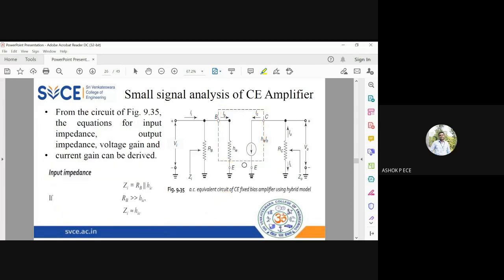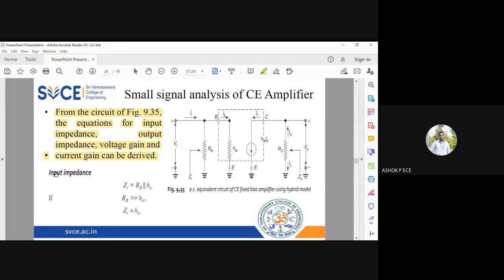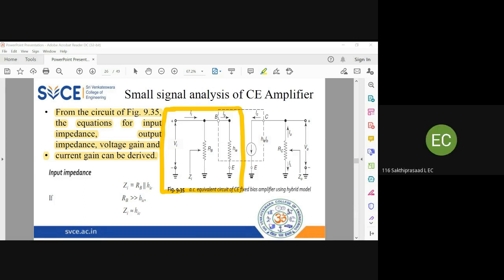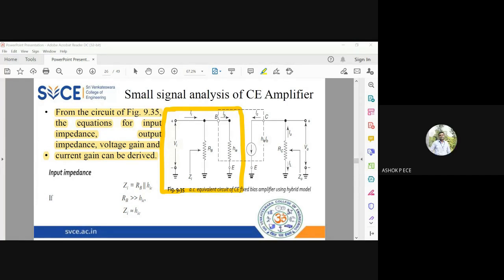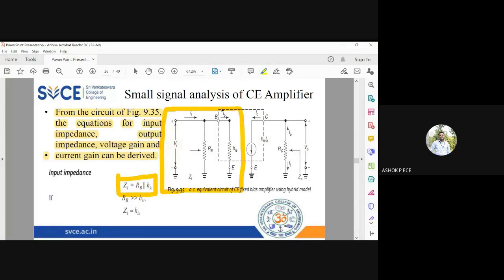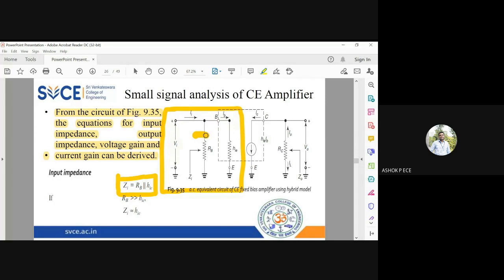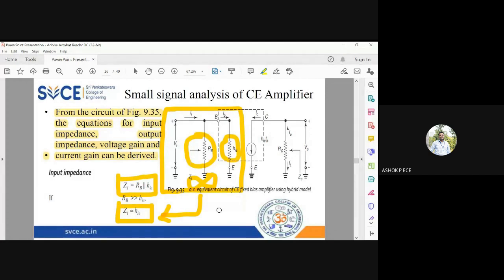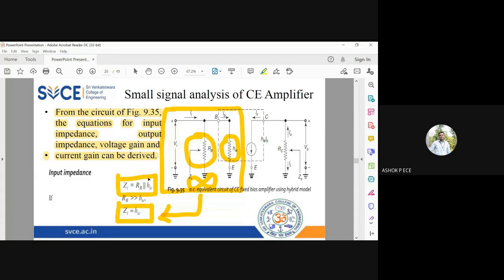ElexCkts | Lecture-69 | Small Signal Analysis of CE Amplifier Part-2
This video clearly explains about small signal analysis of CE Amplifier.